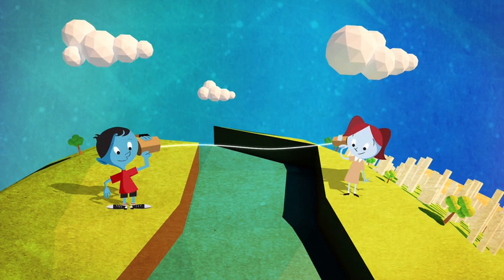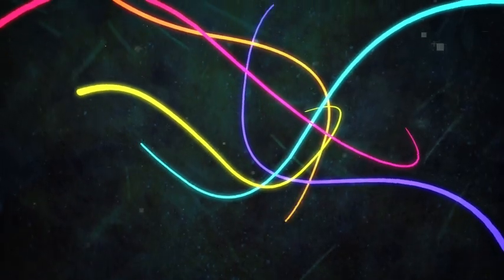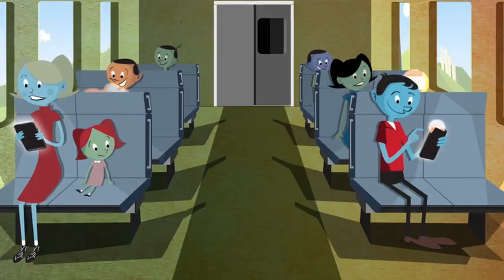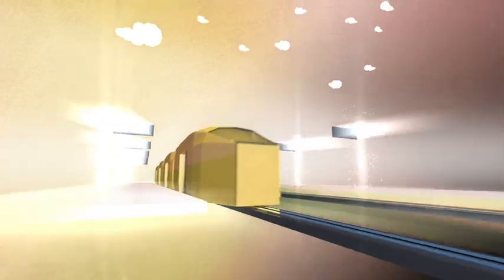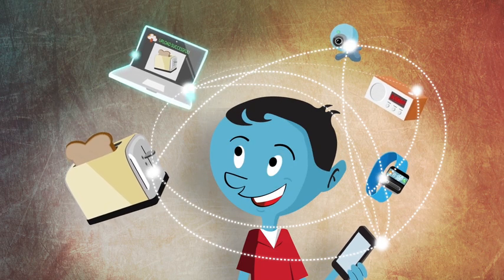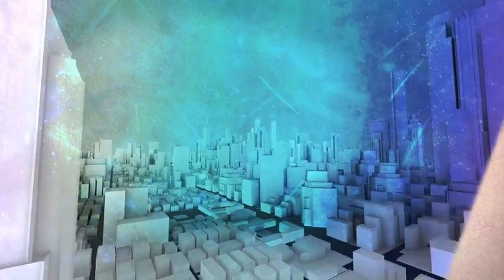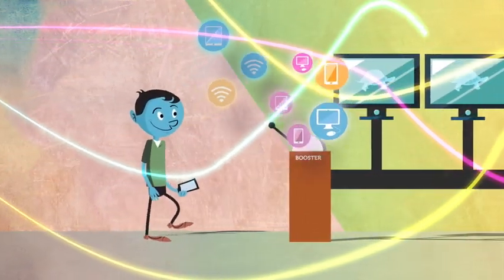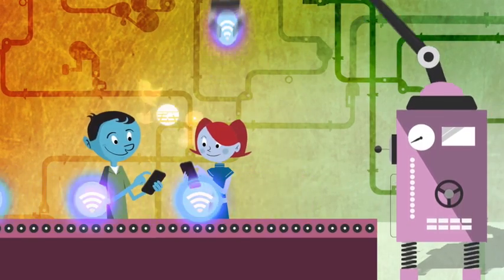What is the Internet of Things?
With the Internet of Things, or IoT for short, objects and things are much more than what they seem; they’re part of something greater.